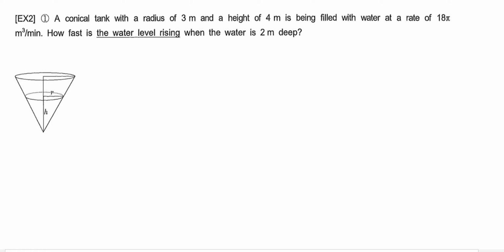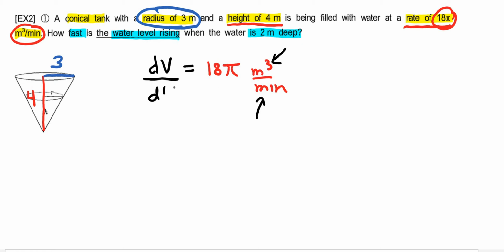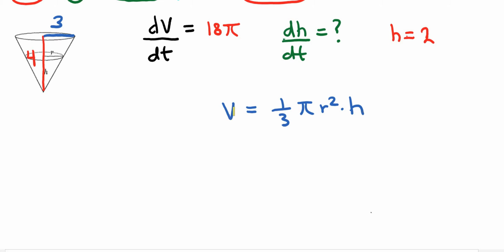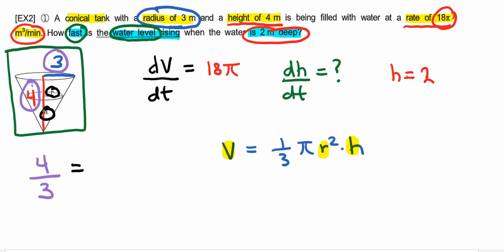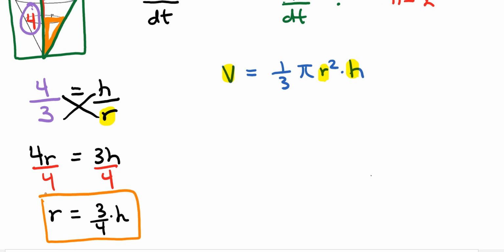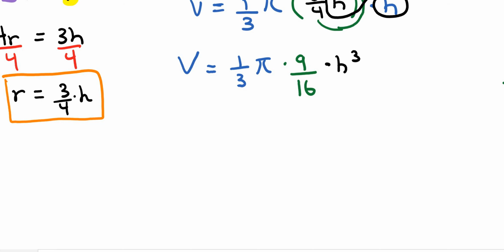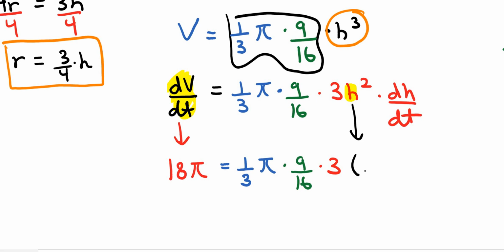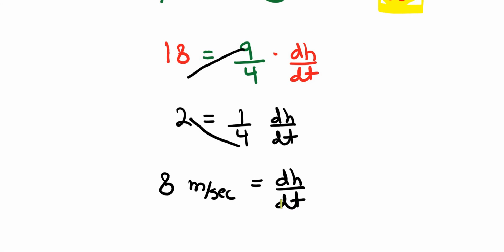Related Rates HW Part 3 (Conical Tank)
Page 231: Ex2(1)